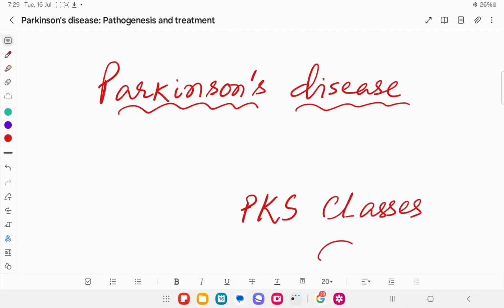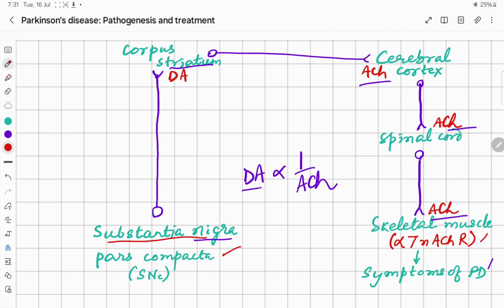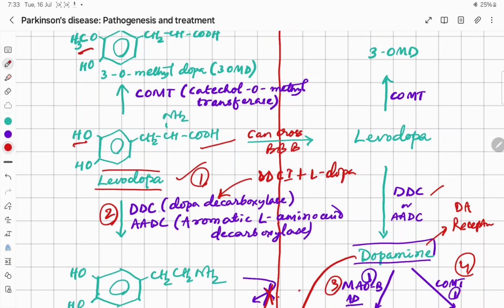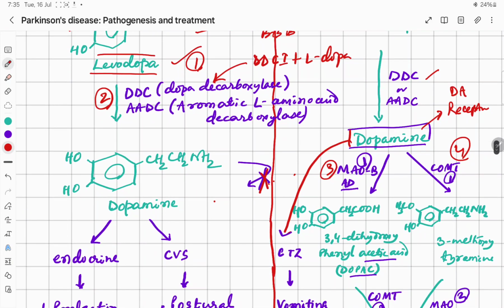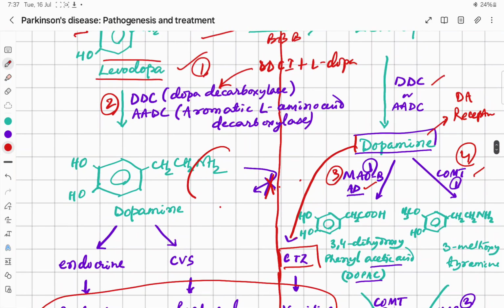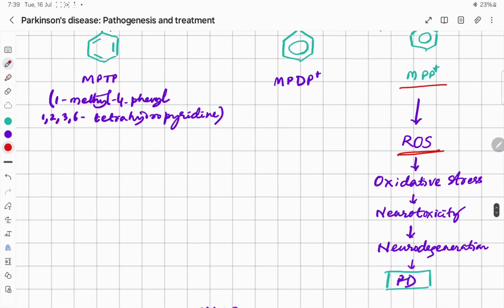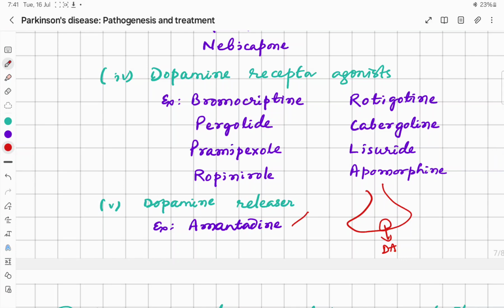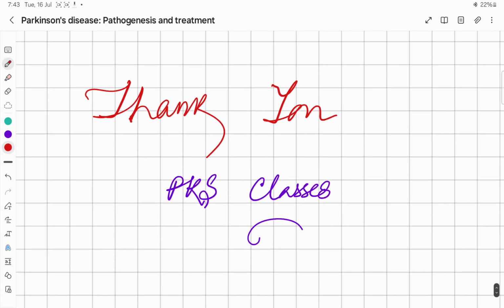Parkinson's disease: Pathogenesis and Treatment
This video describes the pathogenesis and treatment of Parkinson's disease.